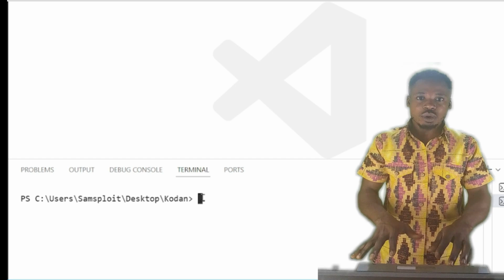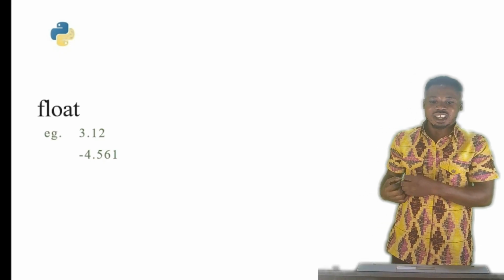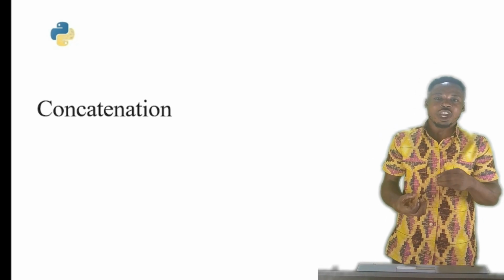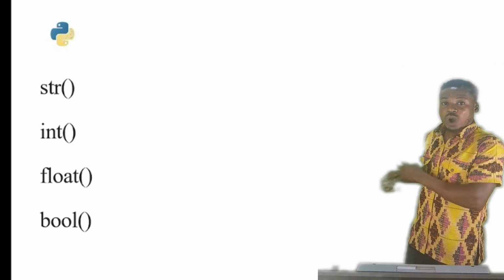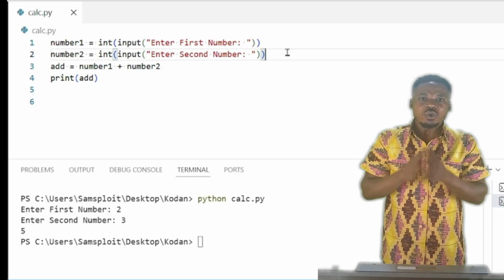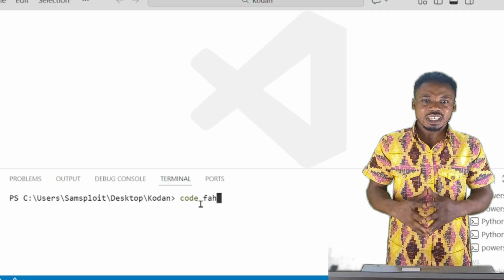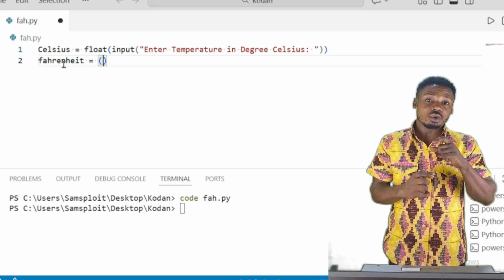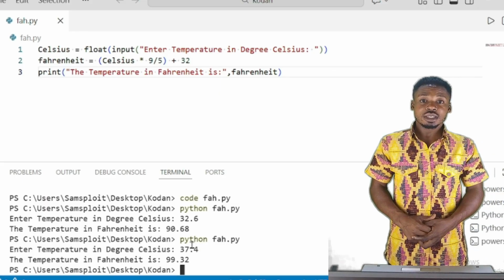Introduction to Modern Programming With Python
In this video, we learn the basic data types in Python and apply them in a real-world example by building a Degree Celsius to Fahrenheit converter.

This lesson is perfect for absolute beginners who want to understand how Python works behind the scenes and how data types are used in practical programs.

🔹 What you will learn in this video:
Common Python data types:
int (integers)
float (decimal numbers)
str (strings)
bool (Boolean values)
How Python handles numbers and text
How to take user input
How to convert Celsius to Fahrenheit using Python
Understanding the formula:
F = (C × 9/5) + 32

👨‍💻 Project in this video:
✅ Build a simple Celsius to Fahrenheit converter

✅ Learn how data types work in real programs

📌 Prerequisite:
Basic computer knowledge
No prior Python experience required